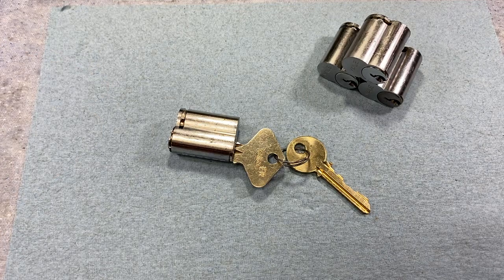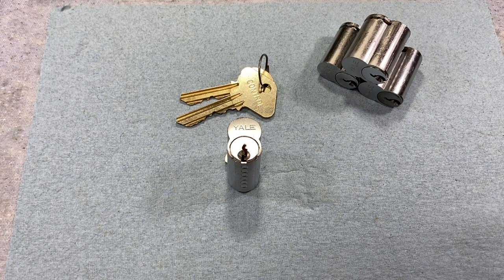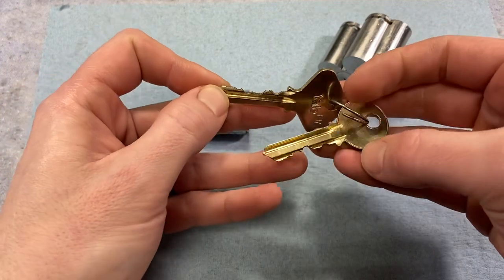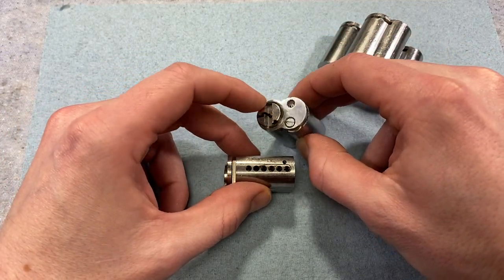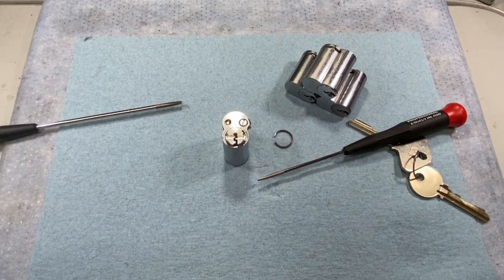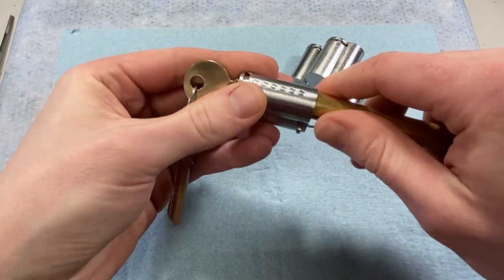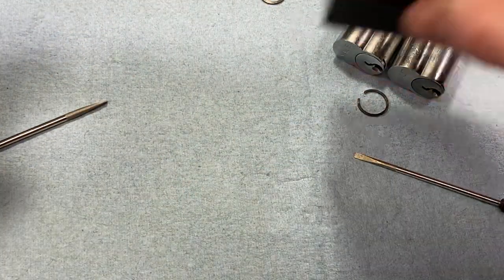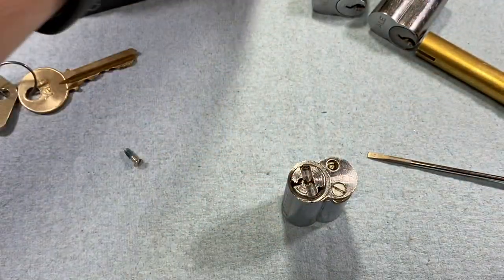How Yale's Large Format Interchangeable Core Works